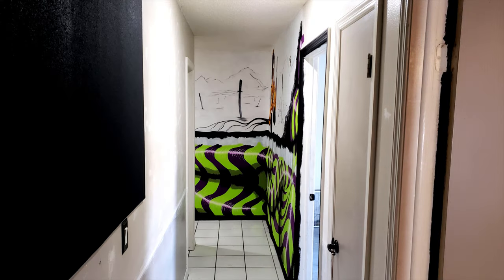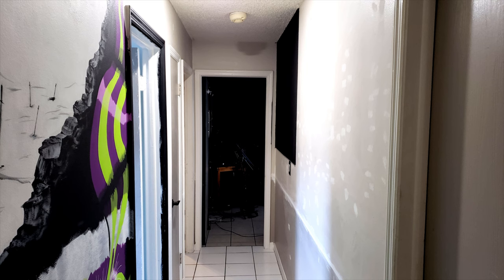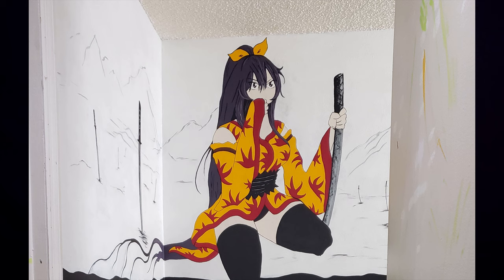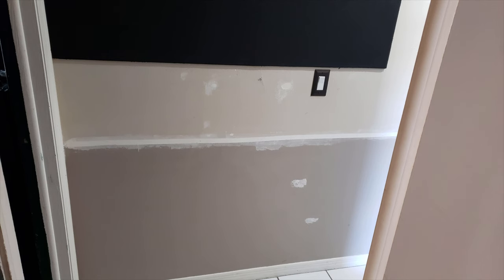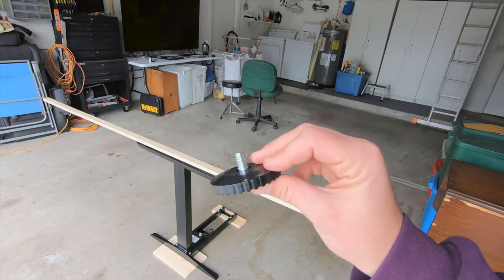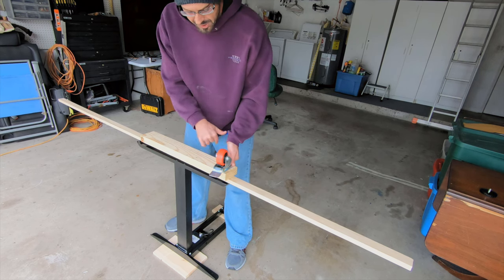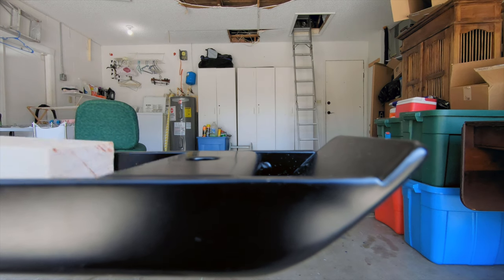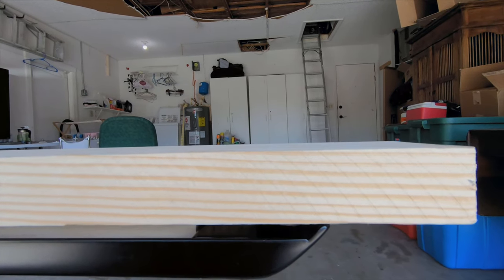Youtube Studio Renovations #4 - Electric Desk Mod / Skateboard Wall Hang / Macro Mural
While there is always more to do, we are finished renovating for the year. I am wiped and need to sleep for maybe a forever maybe a forever and a half.
     This episode we use Golden So Flat paint, Swamp Machine hardware, and Fromann desk solutions to wrap this puppy of a project up... like a burrito... Wait! Not a puppy burrito...Phew I'm glad I didn't write that.

Golden SoFlat
Swamp Machine
Fromann Desk

 -PHOTOGRAPHY, ART & THUMBNAIL PROCESSING-

   ART TABLETS
I USE THE 13” WACOM ONE

(No Screen)
Wacom Intuos 7.9”-6.3”
Wacom Intuos (Wireless) 10.4”-7.8”
Wacom Intuos Pro 13.2”-8.5”

(Has Dope Screens)
Wacom One 13"
Wacom Cintiq 16"
Wacom Cintiq 24"
Wacom Cintiq 32"

 -CAMERAS / LENSES / MICROPHONES / & TRIPODS I USE-

        GO PRO
GO PRO BLACKS & MAXES ARE THE WAY TO GO
Go Pro 7 Black
Go Pro 8 Black
Go Pro 9 Black
Go Pro 10 Black

Go Pro 360 Max

Go Pro Battery Charger 7 & 8
Go Pro Battery Charger 9 & 10

                        BODIED CAMERA
Sony A7C

                               LENSE
Tamron 28-200

Sigma 150-600
(needs adapter)

SLR Magic 18
SLR Magic 35
SLR Magic 75

                               GIMBAL
I USE THE G6 V2
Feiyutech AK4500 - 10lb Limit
Feiyutech AK2000 - 6lb Limit
Feiyutech G6 Plus - Mirrorless
Feiyutech G6 V2 - Go Pro
Feiyutech WG2X - Wearable for Go Pro

                               TRIPOD
Manfrotto Be Free Advanced
Joby 3K Gorilla Pod W/Ball Head
F- Mount

                               DRONES
Ryze Tello Boost Combo

                       SOUND RECORDING
Rode VideoMicro Microphone
Rode SC7 TRS to TRRS
TRS TRRS Adapter

                              LIGHTING
Neewer - 4 lights and green screen backdrop
Neewer - 2 LED lights with dimmer and temperature change (battery operable)

                       *** SKATE STUFF***
Orangatang Eurothane

Shoe Goo (Clear)
Shoe Goo (Black)

Skater Trainer - Black

MUSIC GEAR

                    PICKS/PLECTRUMS
V Picks

             CLEANING/MAINTENANCE
Music Nomad - Cleaning Kit
Music Nomad - Tool Kit

               PEDALS/CONTROLLERS
FCB-1010 MIDI Foot Controller

Squid Shot